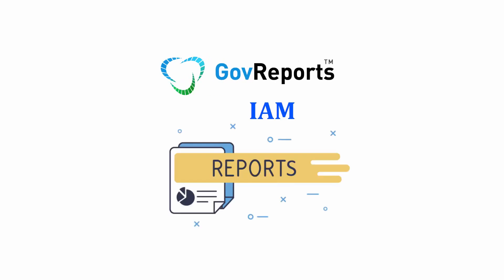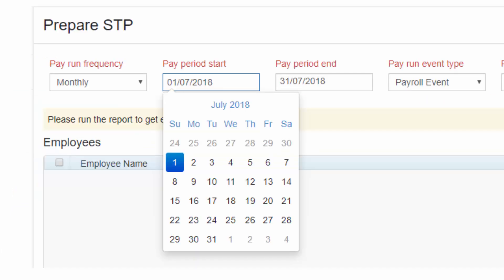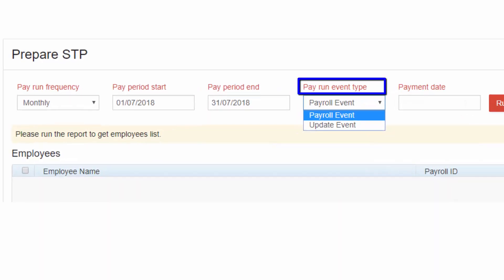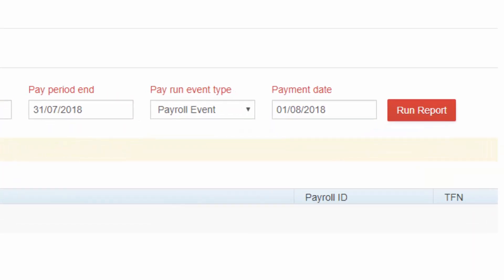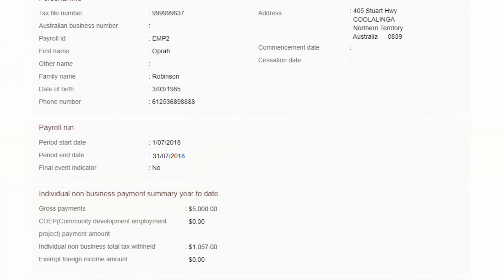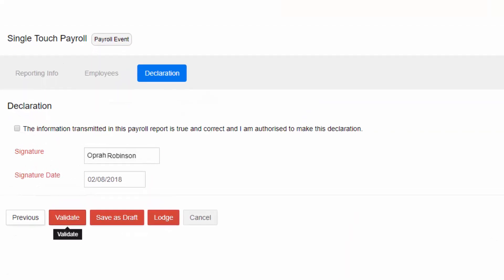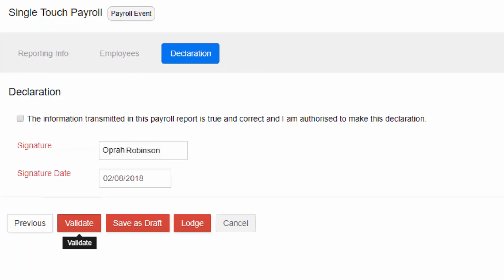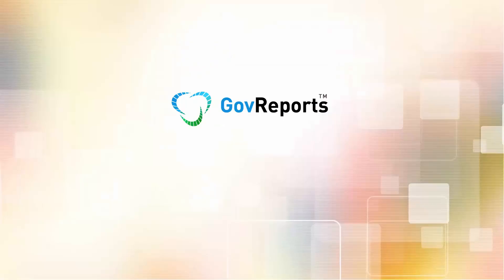Generate STP Reports